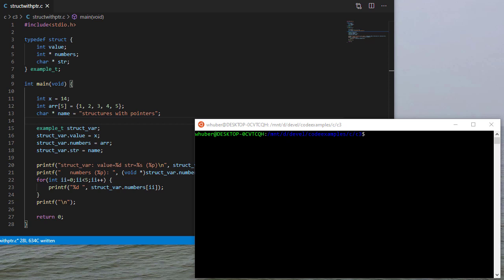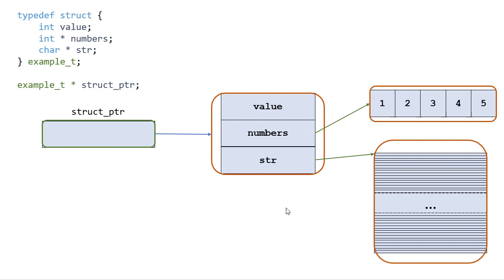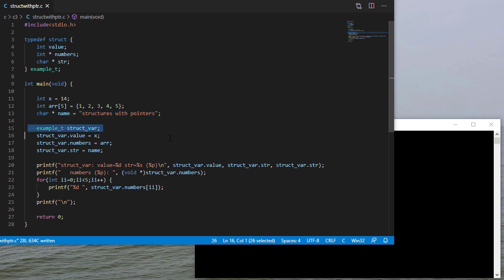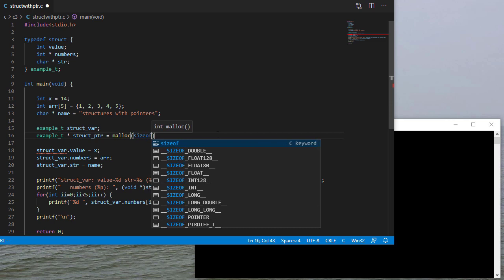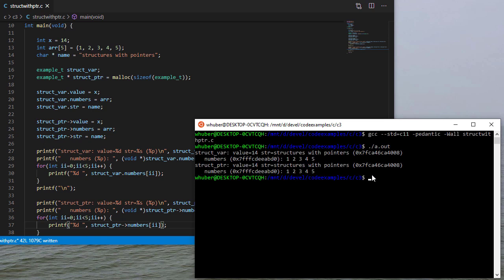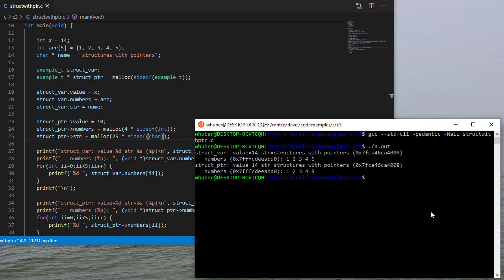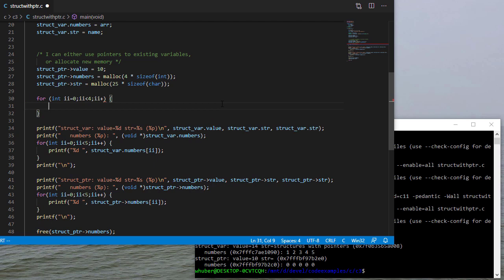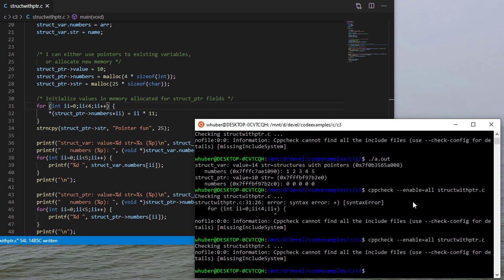Working with C Structs Containing Pointers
In this video, we work with & allocate memory for C structures that contain pointers

0:05 - Example struct with pointers
0:38 - Example pointer to a struct with pointers
2:22 - Struct variable
3:10 - Allocating memory for a pointer to a struct
5:03 - Allocating new memory for a pointer inside a struct